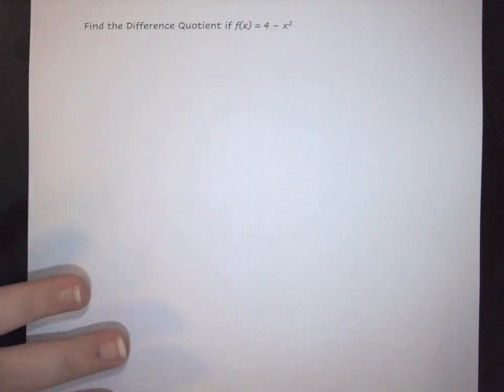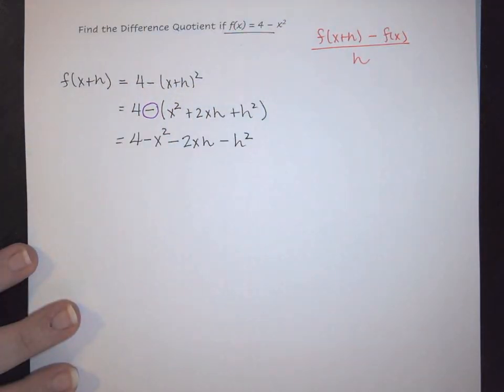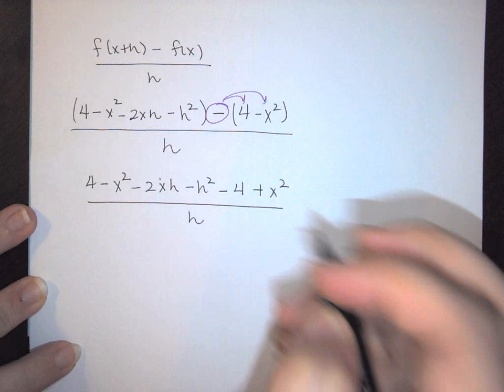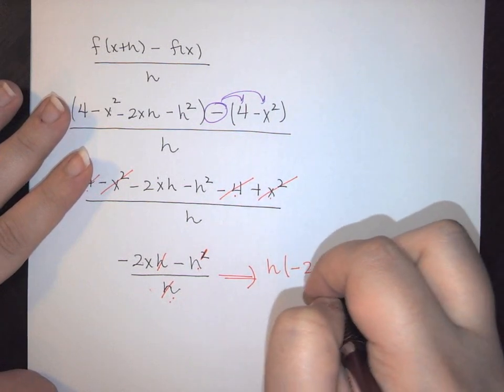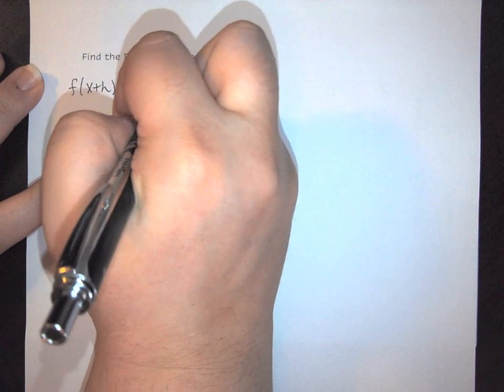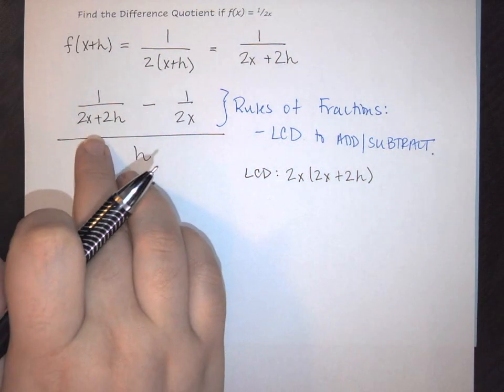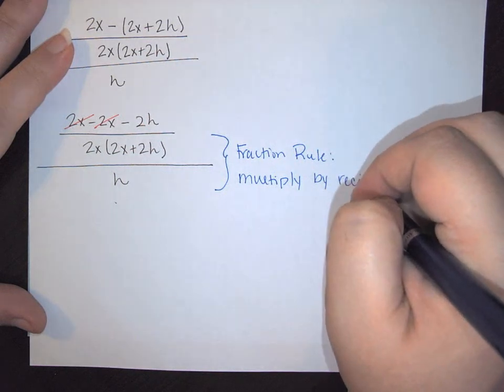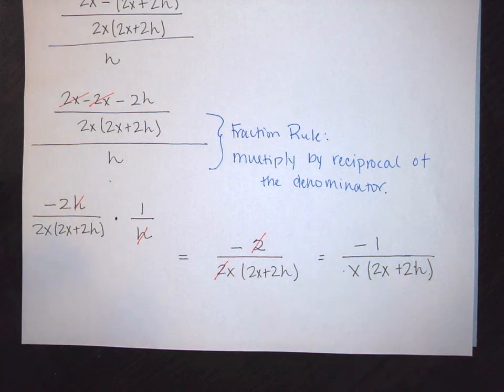Guided Notes for Difference Quotient